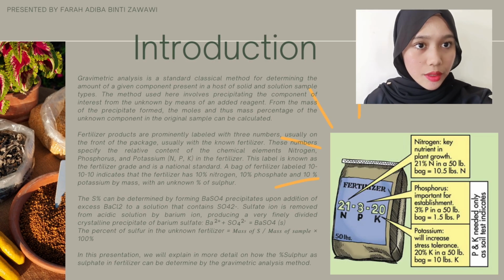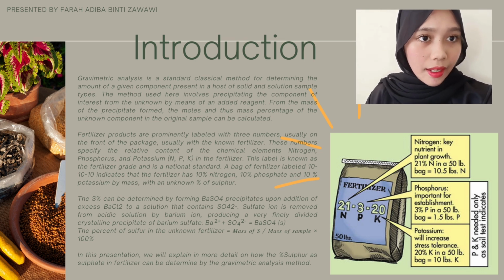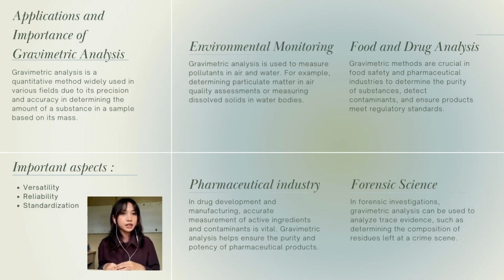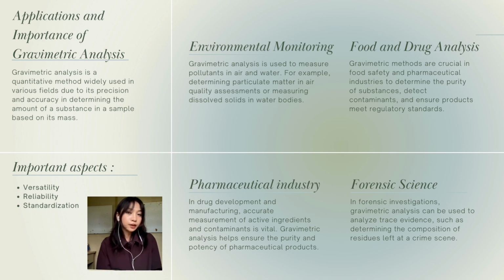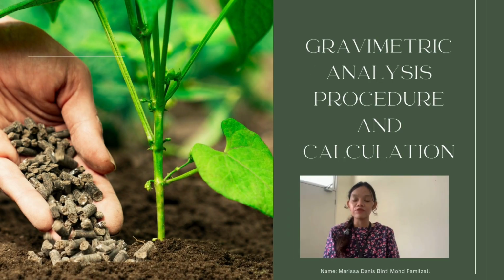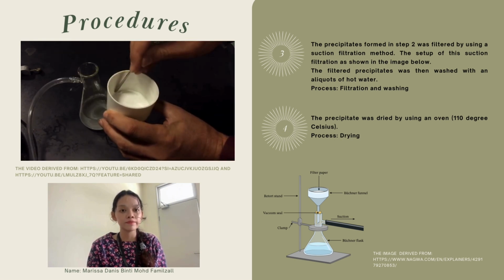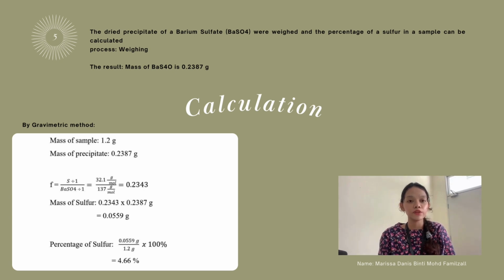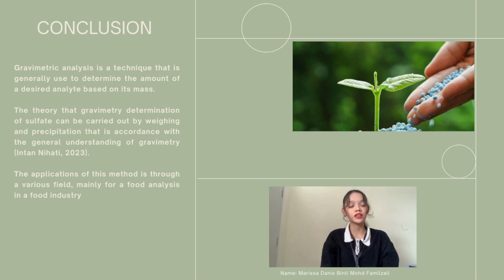AS120- CHM 256: Gravimetric Determination of %Sulphur as Sulphate In Fertilizer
Group: AS1204_3

Students:
1. Farah Adiba Binti Zawawi (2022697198)
2. Marissa Dania Binti Mohd Familzall (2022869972)
3. Nurfarisha Farhana Binti Mohd Ainul Hakeem (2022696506)
4. Nurfarahanis Hadhirah Binti Roslan (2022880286)

A video presentation

Lecturer: Madam Rosliza Ali